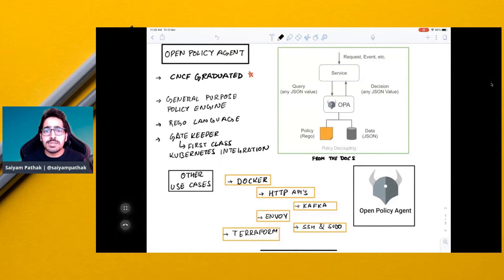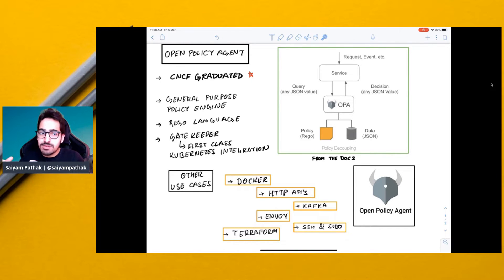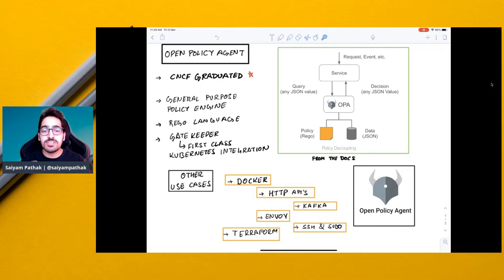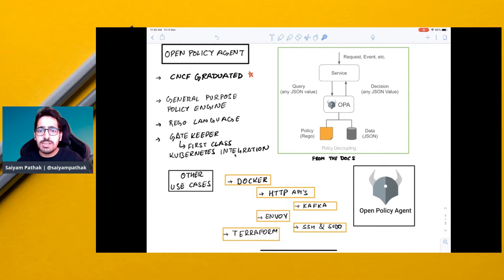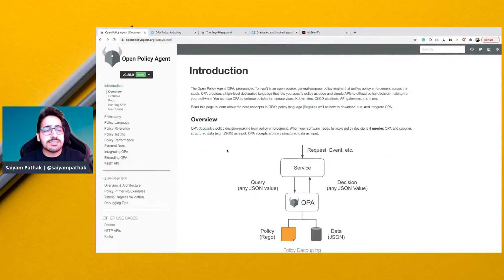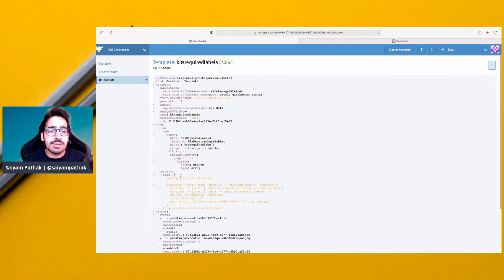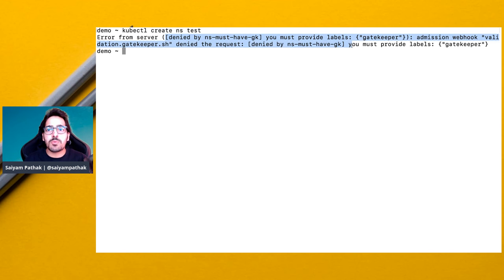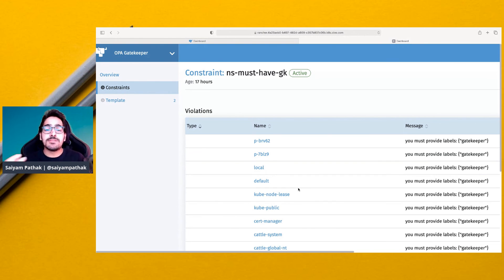CNCFMinutes 1 - OPA (Open Policy Agent )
OPA - Open Policy Agent : Policy-based control for cloud native environments

From the Docs: The Open Policy Agent (OPA, pronounced "oh-pa") is an open source, general-purpose policy engine that unifies policy enforcement across the stack. OPA provides a high-level declarative language that lets you specify policy as code and simple APIs to offload policy decision-making from your software. You can use OPA to enforce policies in microservices, Kubernetes, CI/CD pipelines, API gateways, and more.